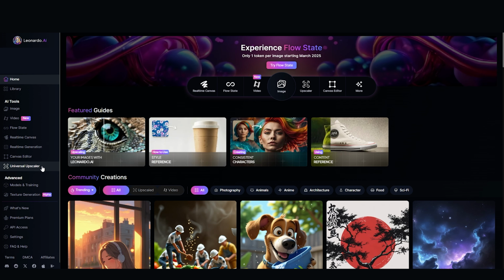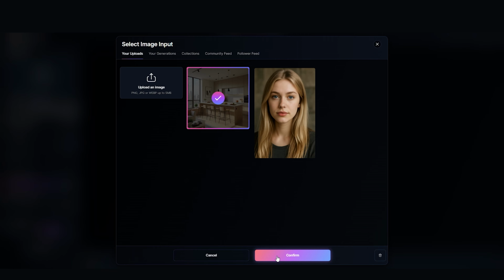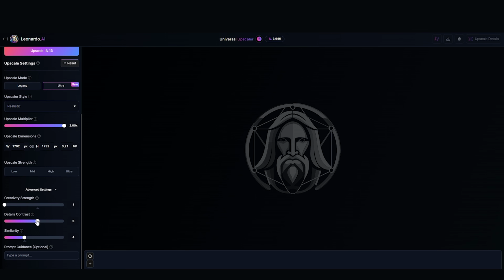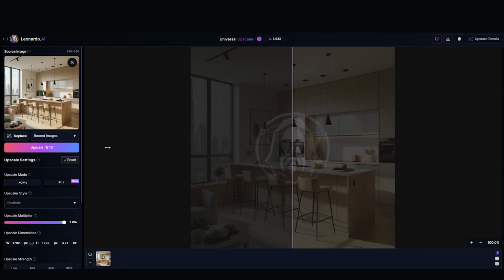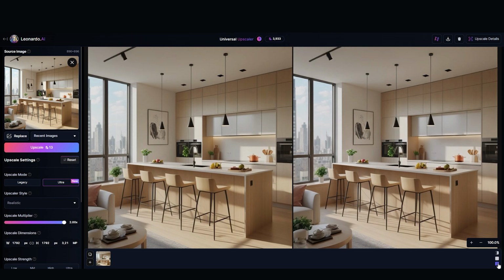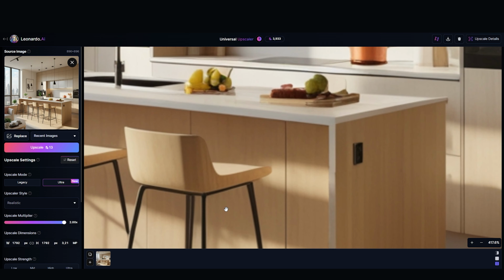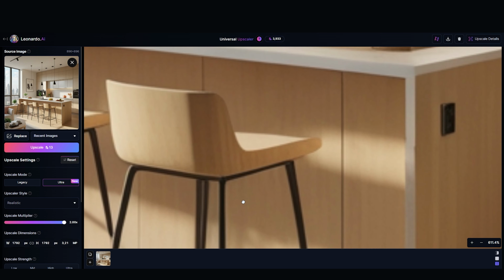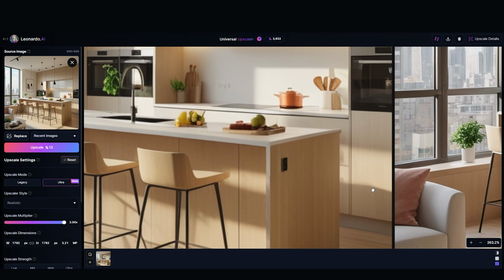Best Leonardo AI Upscaler Settings for Clean, Print-Ready Results | Universal Upscaler Tutorial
Discover the best settings for Leonardo AI’s Universal Upscaler to achieve clean, high-resolution, print-ready images without unwanted artifacts.
In this quick tutorial, I share my proven formula to upscale interior images from 896×896 to 1792×1792 pixels while preserving realism and visual quality.

✅ Works great for interior design, photo edits, and product visuals.
✅ Avoids weird artifacts while boosting resolution.

🎯 Perfect for artists, designers, and content creators using Leonardo AI.